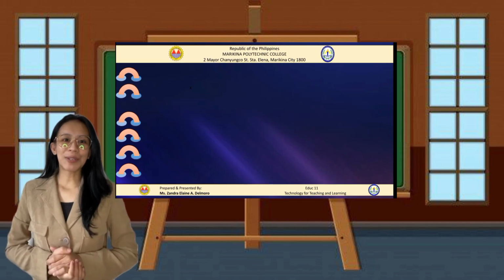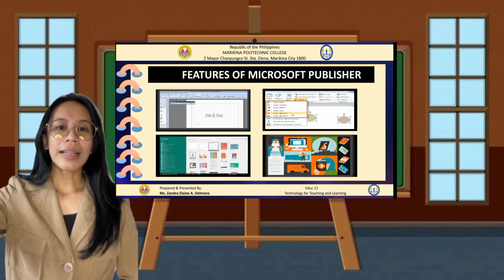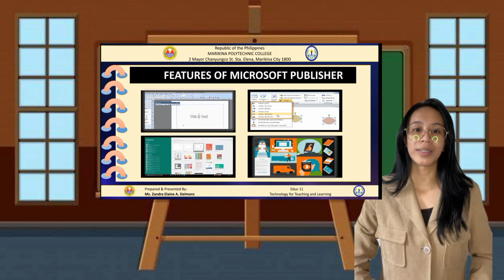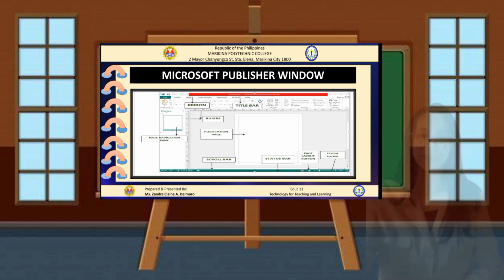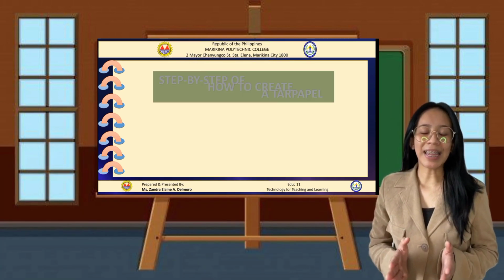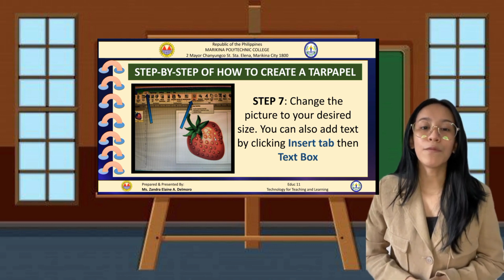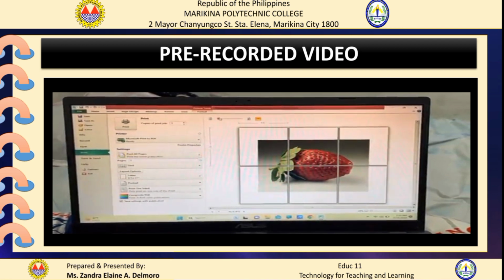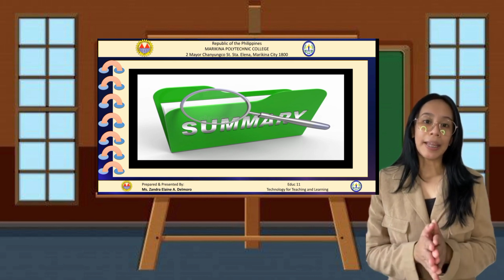May 2, 2023